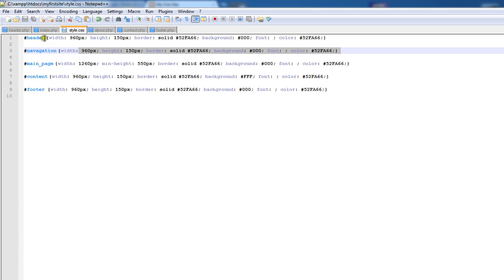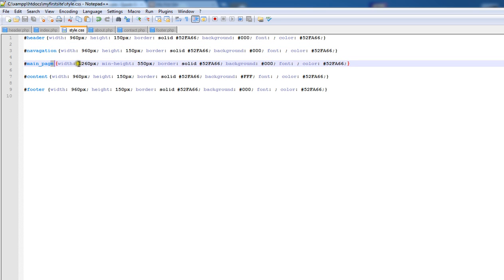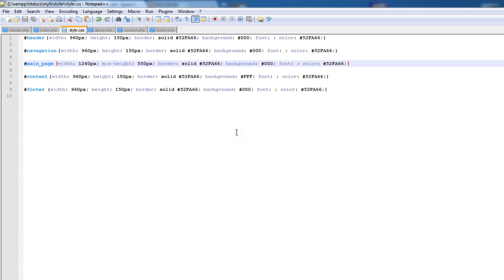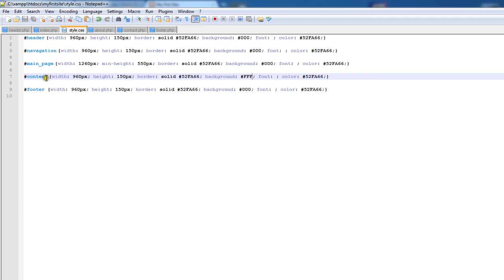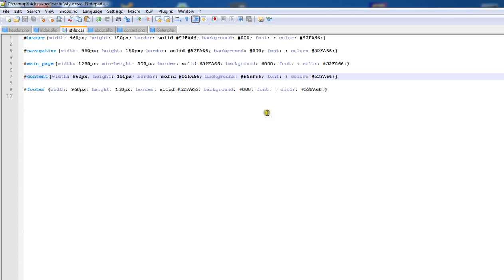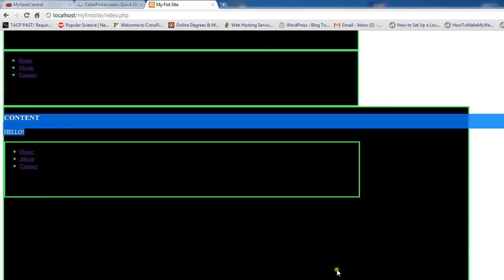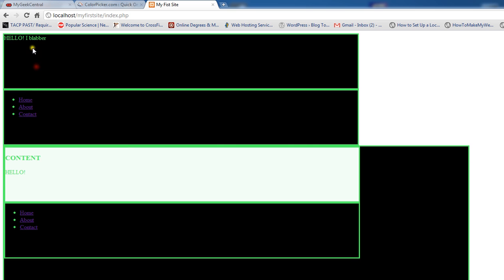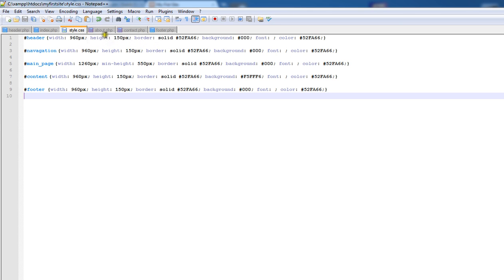How to make website from scratch lesson #6 XHTML/CSS